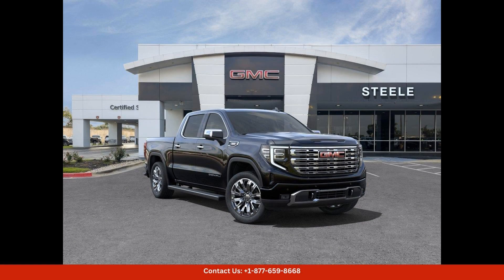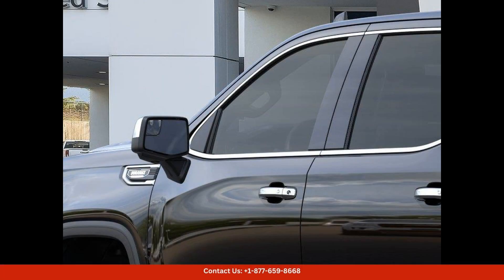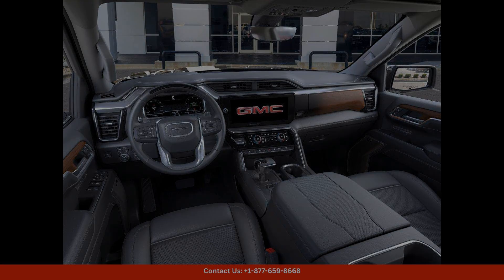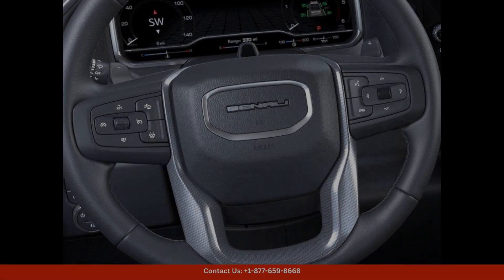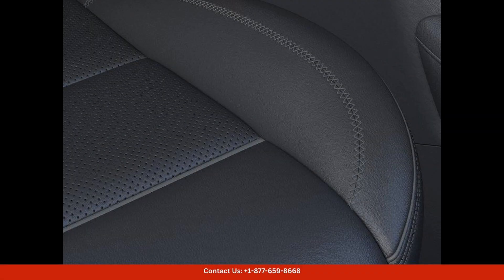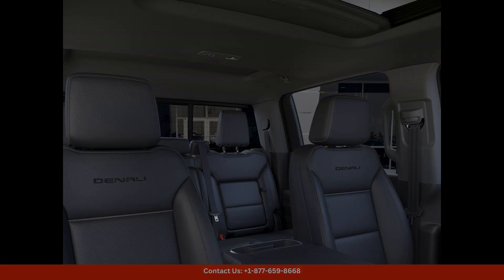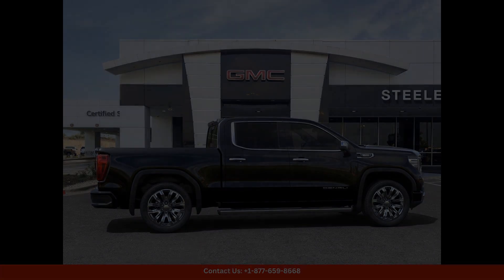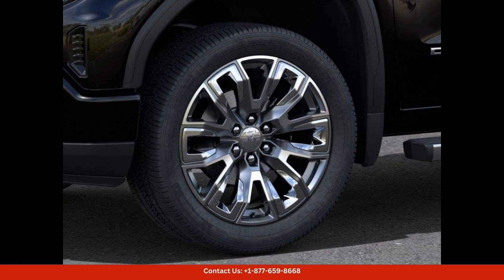2024 GMC Sierra 1500 Crew Pickup Denali for Sale in Round Rock, Texas | Bid here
2024 GMC Sierra 1500 Crew Pickup Denali for Sale in Round Rock, Texas | Bid here "Auction starting Bid Price of $74,500 - Reserve not met."

The 2024 GMC Sierra 1500 Denali in Onyx Black is a stunning and powerful pickup truck, perfect for drivers looking for a combination of luxury and capability. Located in Round Rock, Texas, this particular model is sure to turn heads on the road.

The exterior of the Sierra 1500 Denali features a sleek and sophisticated design, with the Onyx Black paint complemented by chrome accents and 20-inch wheels. LED headlights and signature Denali grille add to the overall luxurious look of the truck.

Under the hood, this Sierra 1500 Denali is equipped with a powerful and efficient engine, providing ample power for towing and hauling. The interior of the truck is spacious and well-appointed, with premium materials and finishes throughout. Features such as heated and ventilated front seats, a premium audio system, and a touchscreen infotainment system ensure a comfortable and connected driving experience.

Whether you're looking for a capable work truck or a stylish daily driver, the 2024 GMC Sierra 1500 Denali in Onyx Black is sure to impress. Visit our dealership in Round Rock, Texas to see this exceptional vehicle in person.

Toyota
Sedan
SUV
Truck
Minivan
Coupe
Hatchback
Honda
Ford